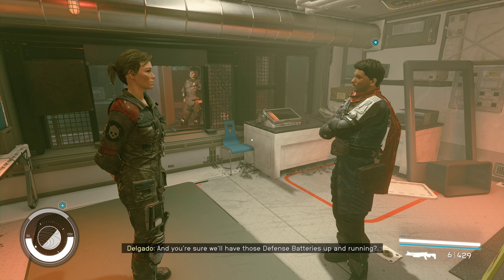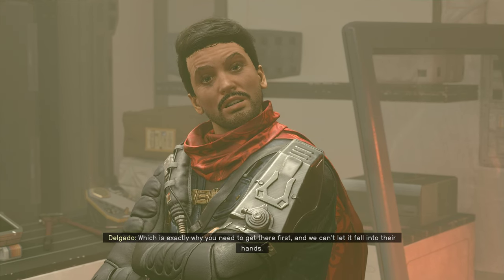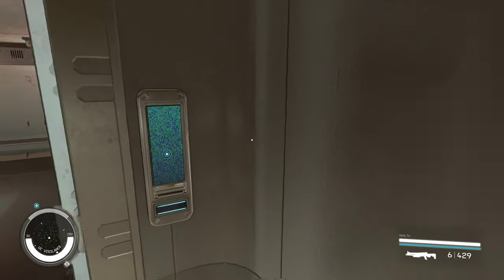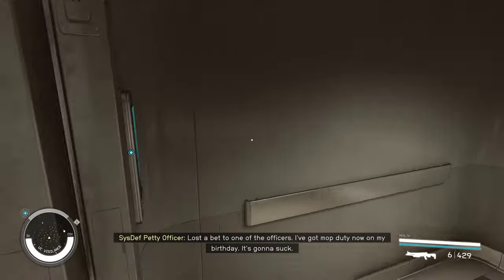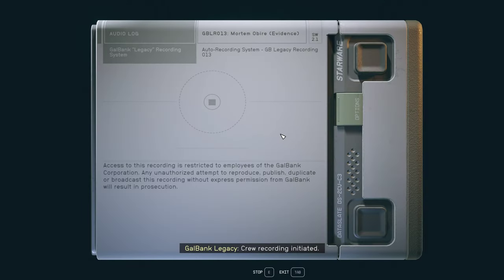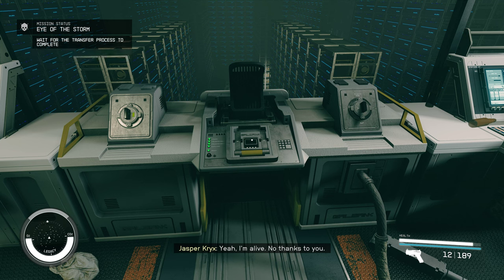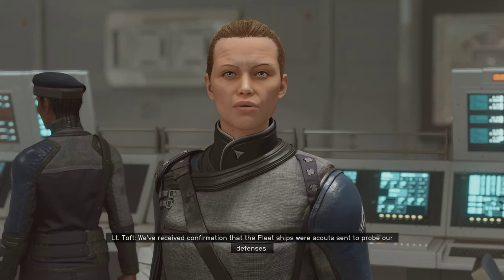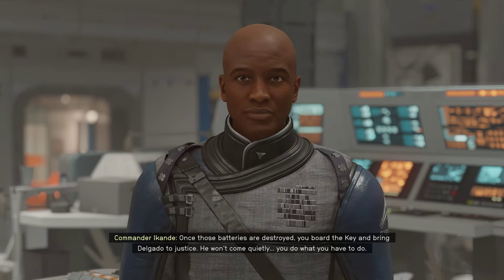Starfield Eye of the Storm - Tucker - Ep 30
Follow the adventures of Tucker the old space trucker!
We pick up just after "Absolute Power" through the end of "Eye of the Storm" and the beginning of "Legacy's End."

This video was recorded in 4K using Nvidia GeForce capture.

No narration.